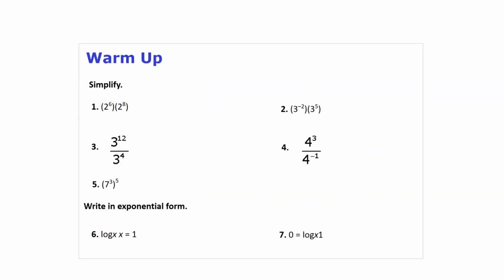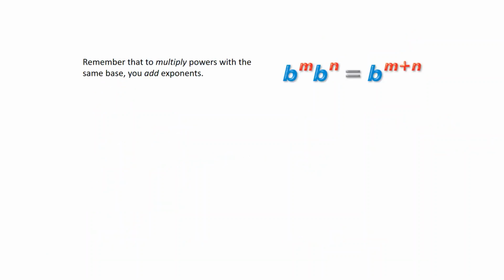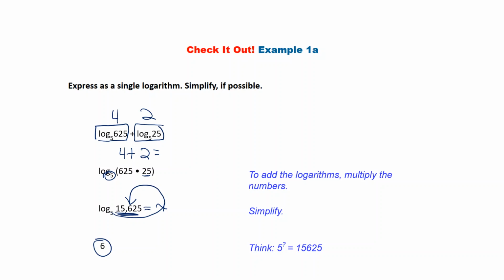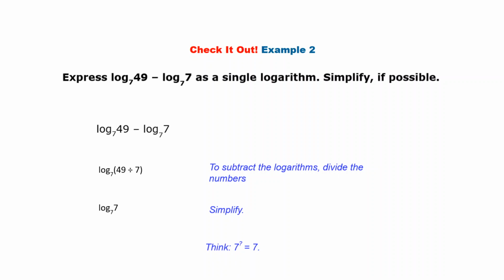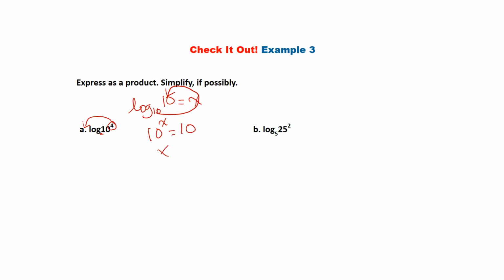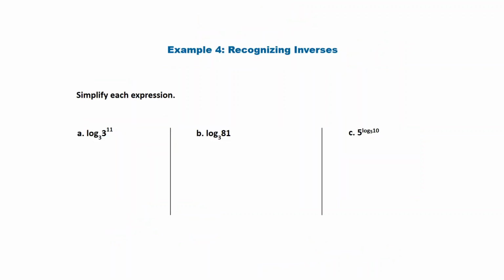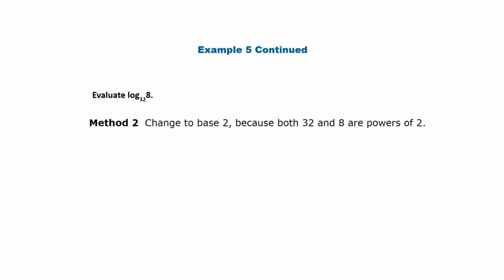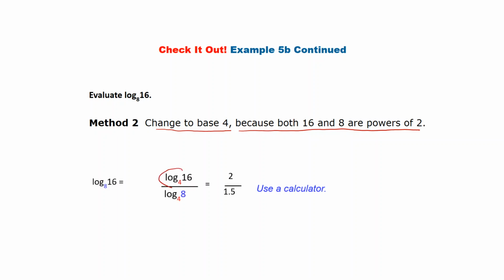7 4 Properties of Logarithms